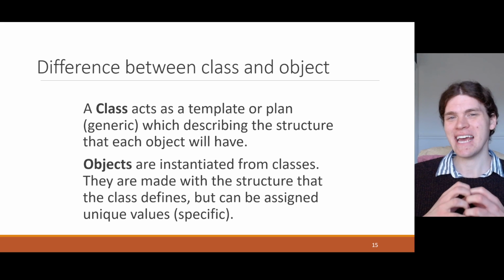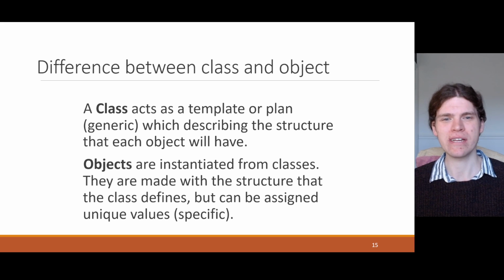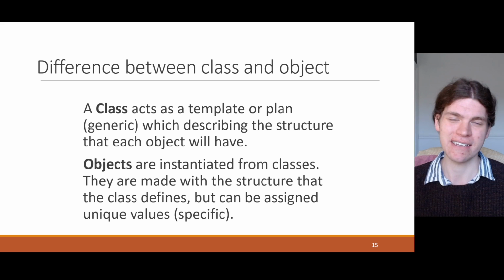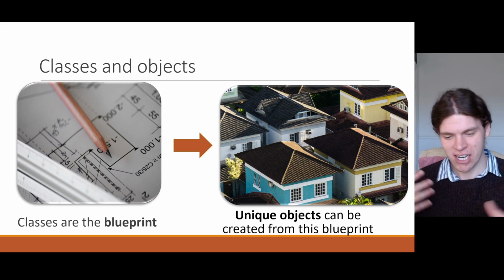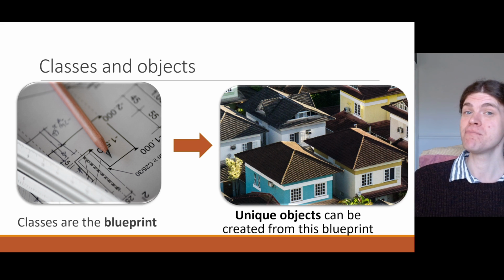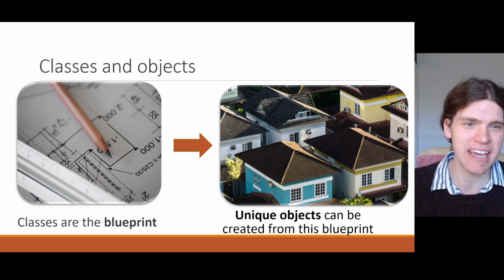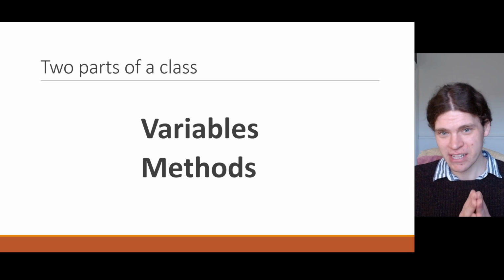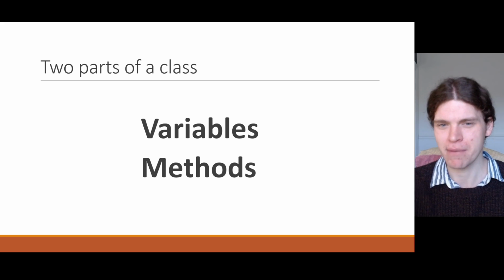What are Classes and Objects in Java?